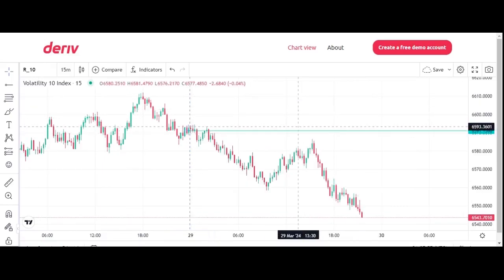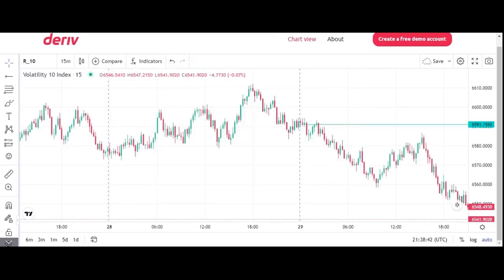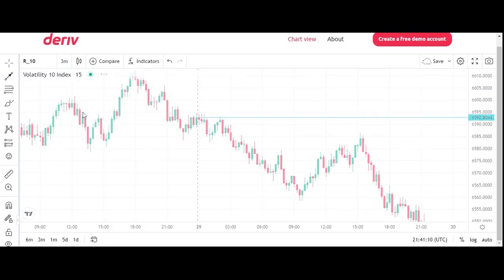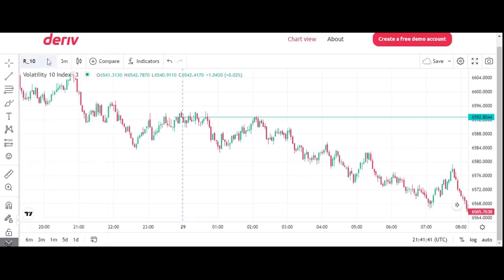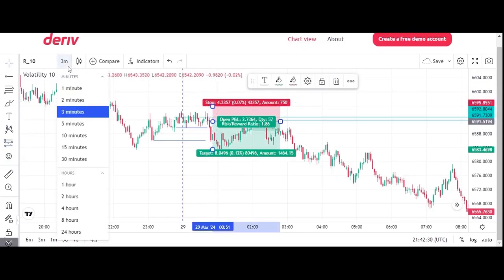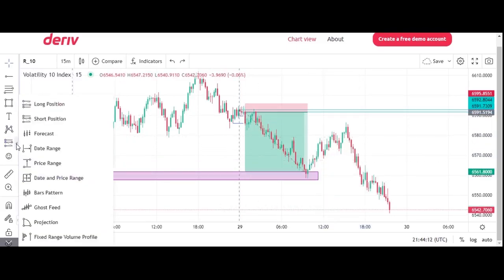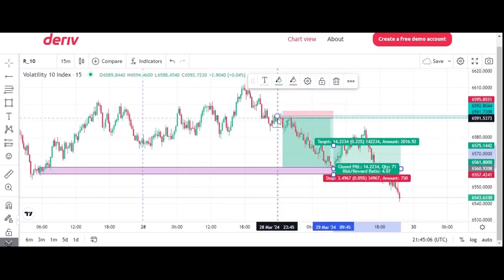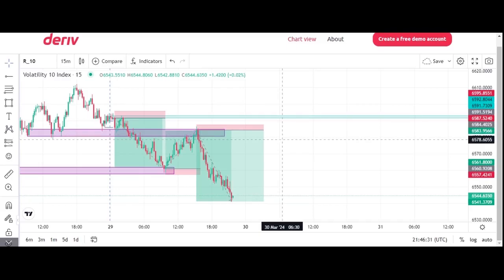How to Make Money On The Forex Market: Intraday Strategy 🥶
Partner Code: t5yqv06tbl